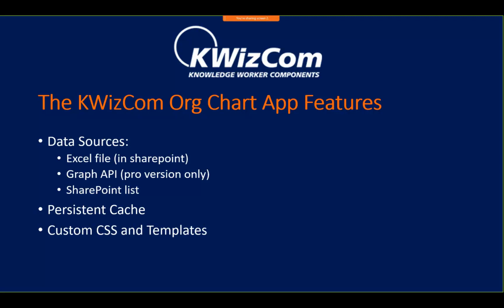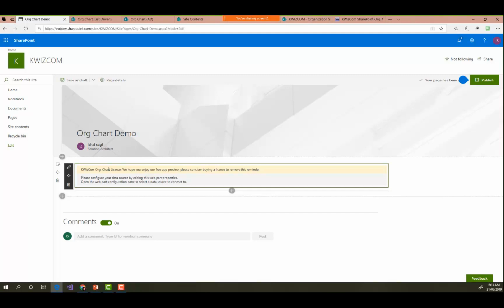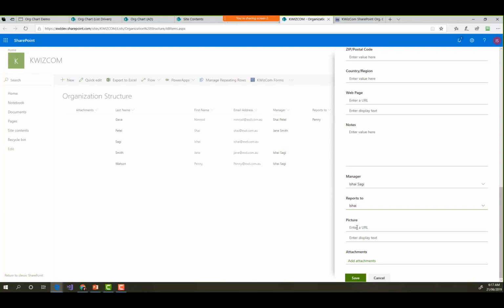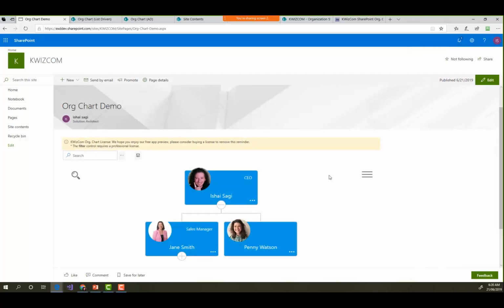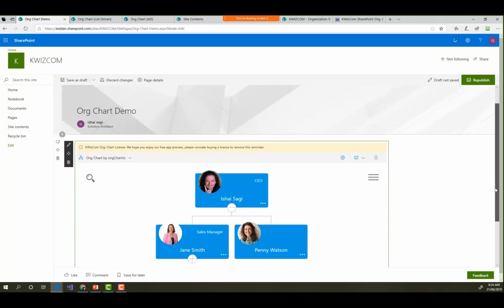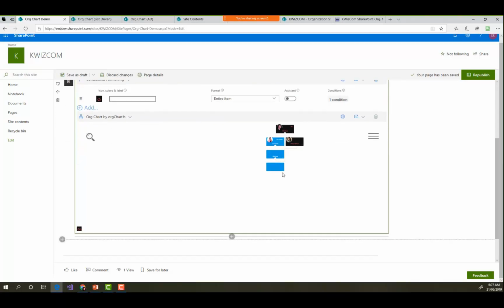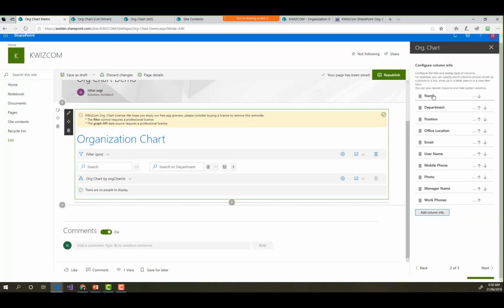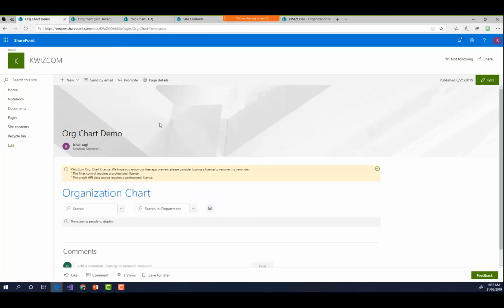Flexible Organizational Charts in SharePoint Online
Watch this webinar recording where SharePoint Expert Ishai Sagi demonstrates how you can easily display highly-configurable SharePoint organization charts that will allow business users to quickly find & contact other employees.

Check out KWIZ's SharePoint Org. Chart app for Microsoft 365 for free